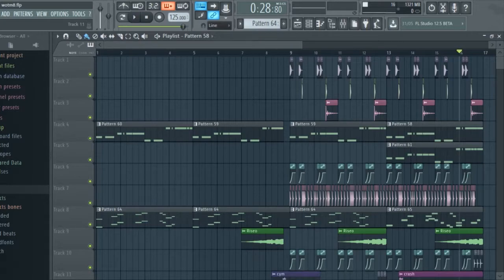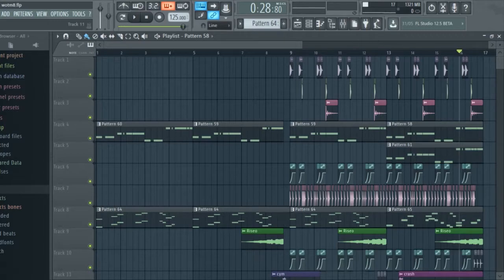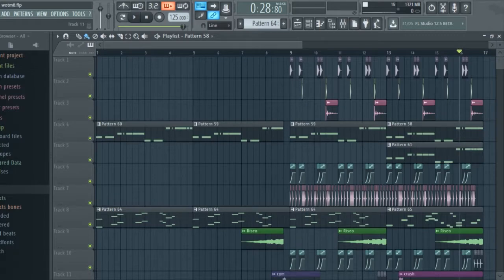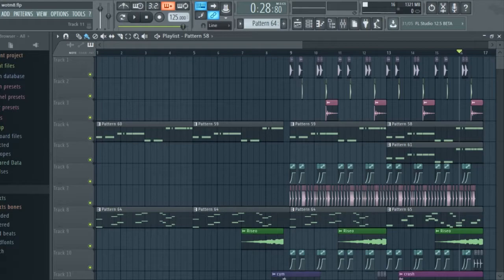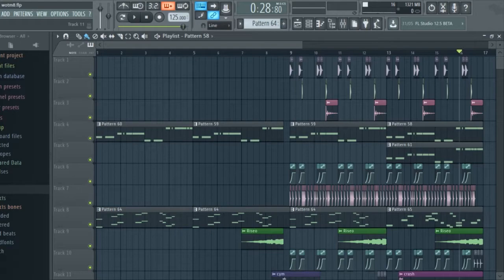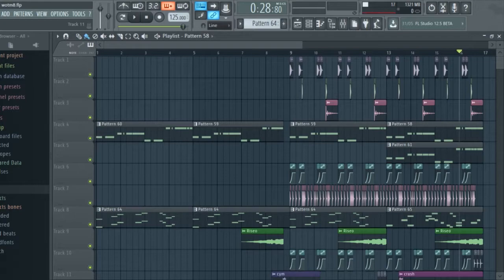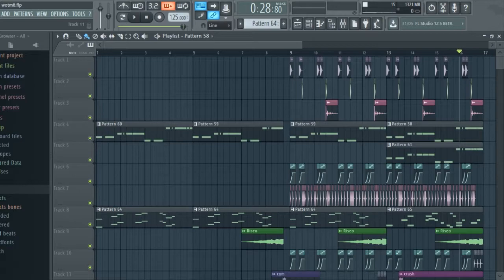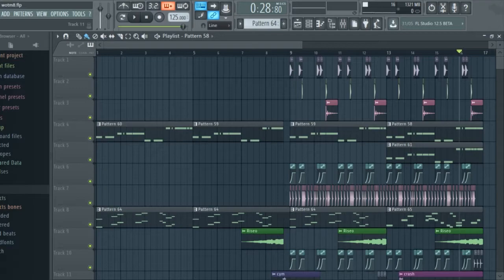More music and vids again :D (Chill Brandon Dove Short Music Project)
Hey guys! Sorry its been a while since I have uploaded music, it is coming back and more videos in general will be getting uploaded now.

Enjoy this new project of mine and let me know what you think! :D